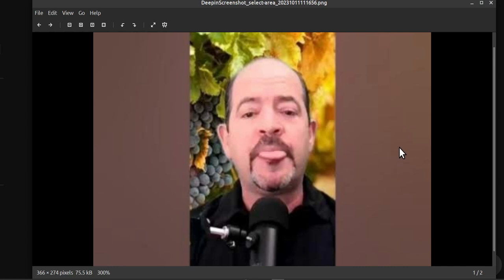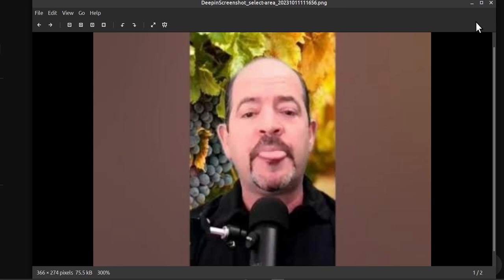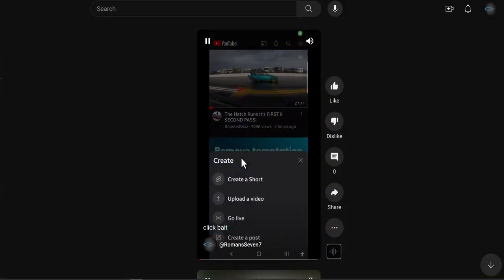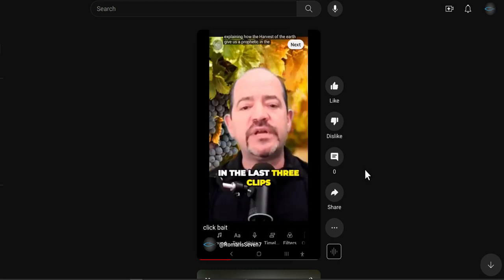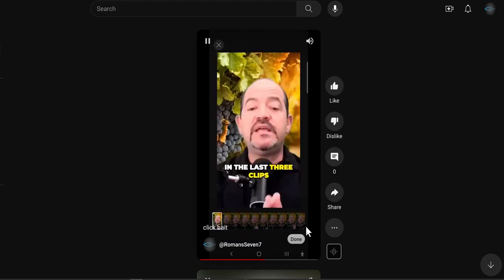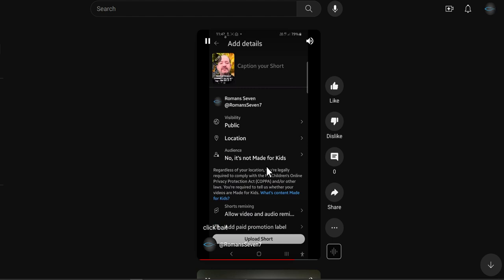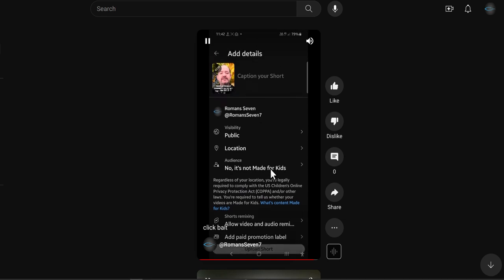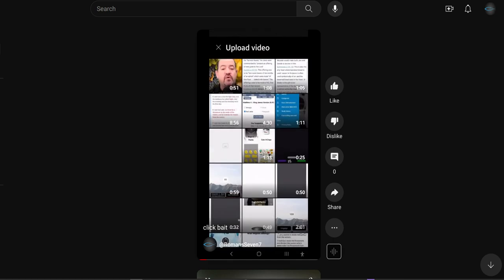how to choose or change a shorts thumbnail